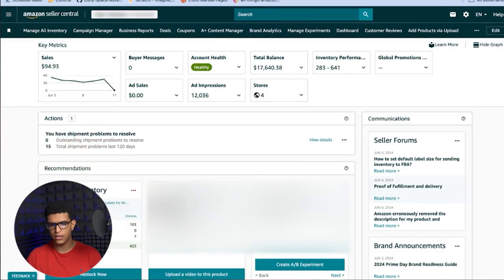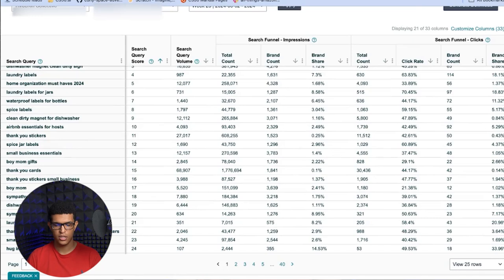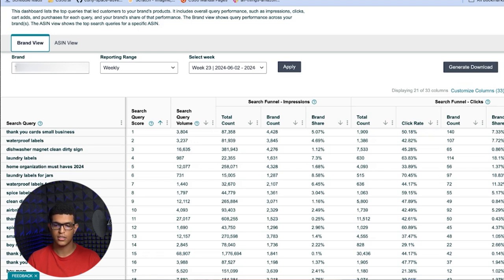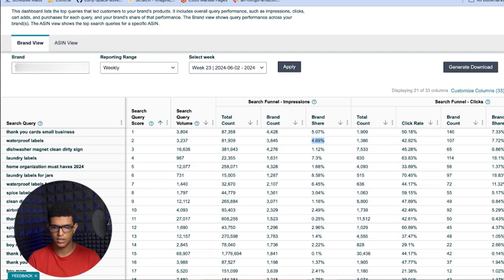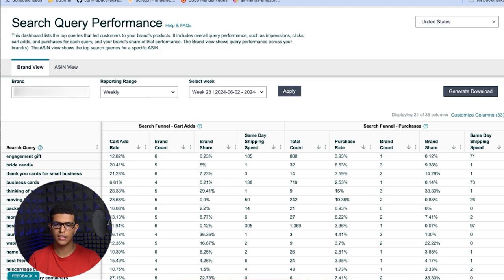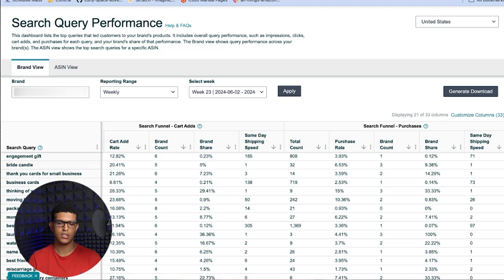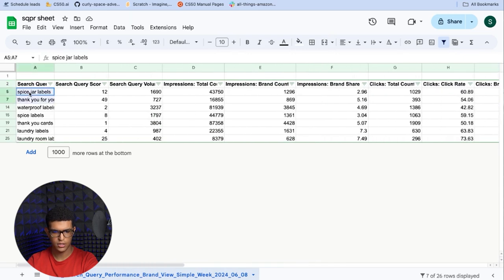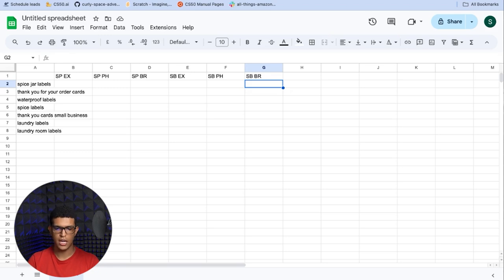Increase Sales With Amazon's Search Query Performance Report - SQPR Full Guide!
📈 Boost Your Amazon Sales with the Search Query Performance Report (SQPR)!

Welcome to our comprehensive guide on how to leverage Amazon's Search Query Performance Report to skyrocket your sales! In this video, we dive deep into understanding the SQPR and how it can be a game-changer for your Amazon business.

🔍 What You'll Learn:

Introduction to SQPR: What is the Search Query Performance Report and why it's essential for Amazon sellers.

Accessing the Report: Step-by-step guide to finding and downloading the SQPR in your Seller Central account.

Interpreting Data: How to analyze the report data to understand customer search behavior and identify high-performing keywords.

Optimizing Listings: Tips and strategies for using SQPR insights to optimize your product listings and improve search visibility.

Keyword Strategies: Advanced techniques for selecting and implementing effective keywords based on SQPR data.

Monitoring and Adjusting: Best practices for continuously monitoring your performance and making data-driven adjustments to your strategy.

📊 Why SQPR Matters:

Utilizing the Search Query Performance Report can provide you with valuable insights into how customers are finding and interacting with your products on Amazon. By understanding these search queries, you can tailor your listings to meet customer demands, leading to increased visibility and higher sales.

If you found this video helpful, please give it a thumbs up, leave a comment with any questions or thoughts, and share it with fellow Amazon sellers who could benefit from these insights.